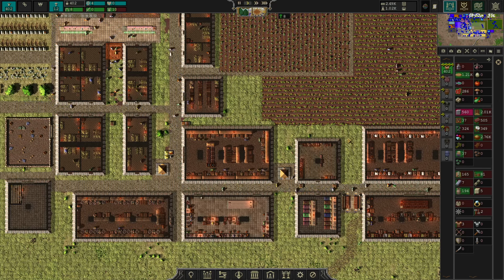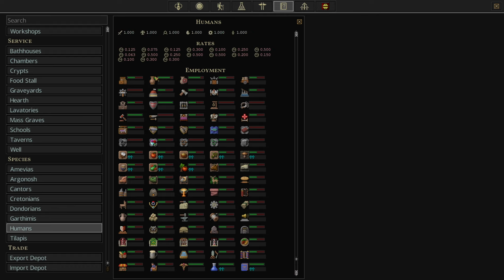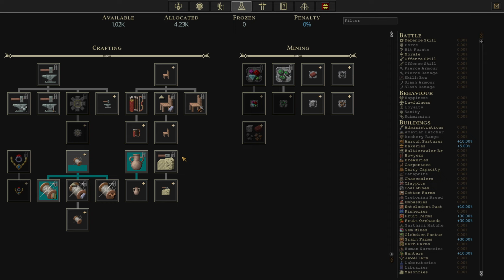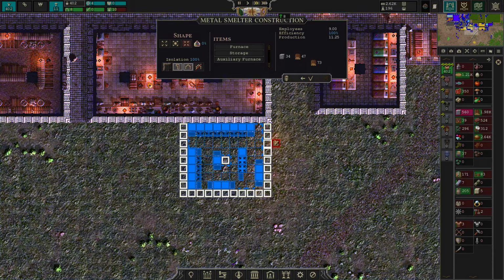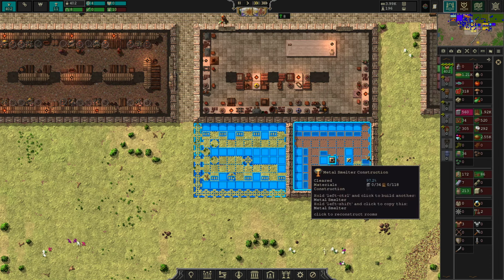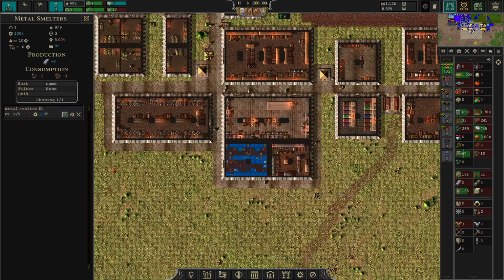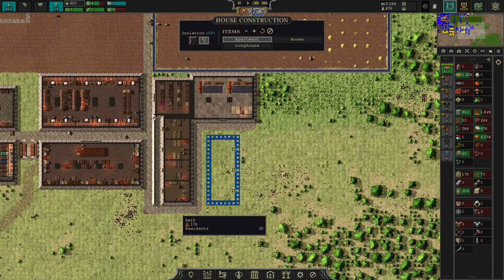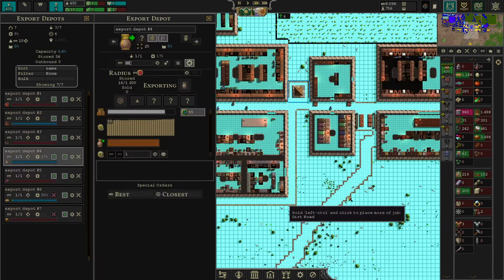SPECIALIZATION - Guide SONGS OF SYX v66 Gameplay Tutorial (12)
This is my newest Songs Of Syx Let's Play Series. In this one I do a gameplay featuring the new Beta Version v66. In this Tutorial Series I guide you through the entire gameplay process.